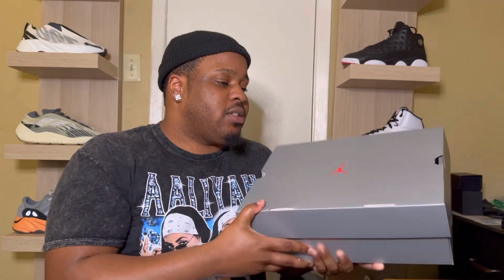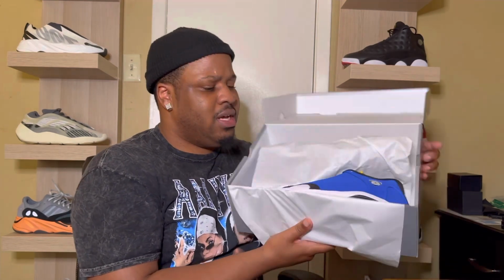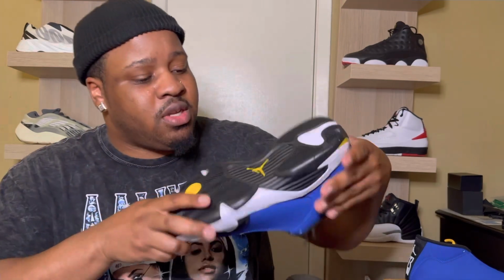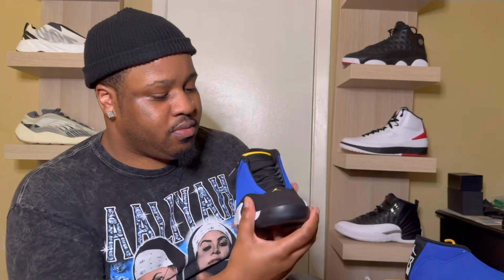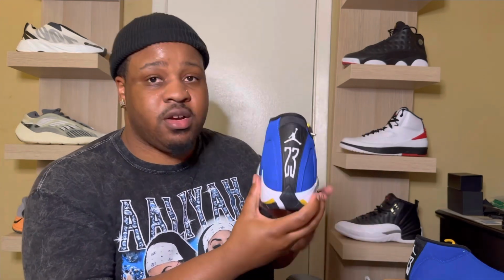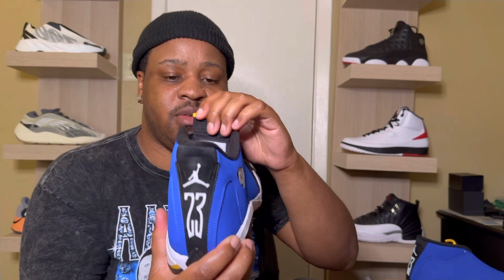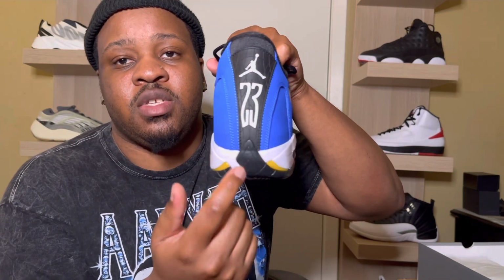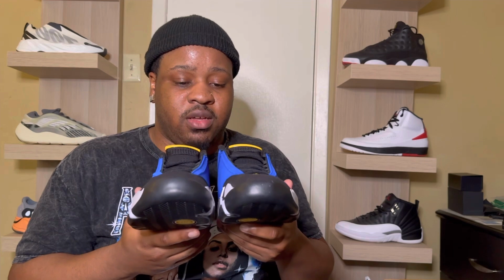Air Jordan 14 Laney Review & On Feet